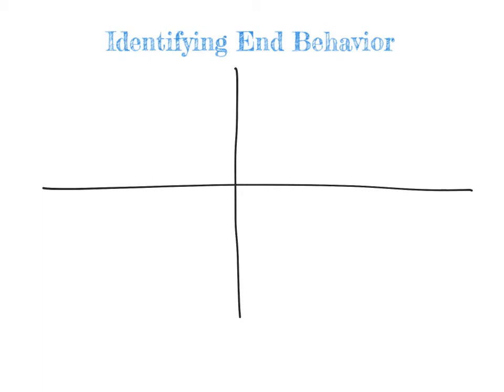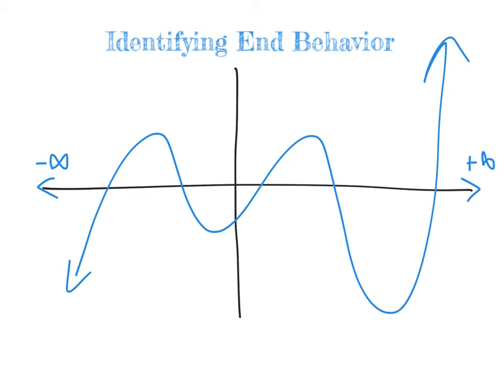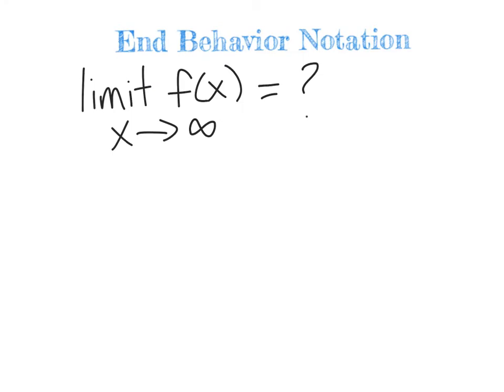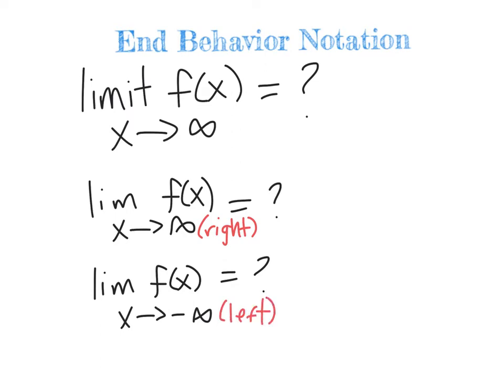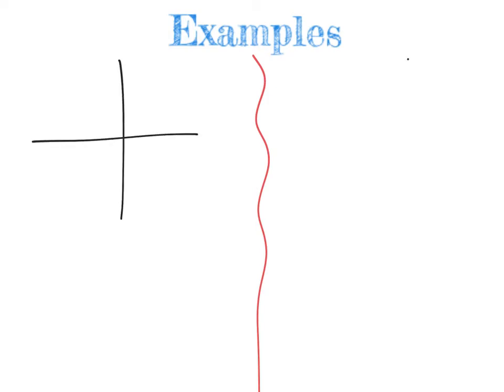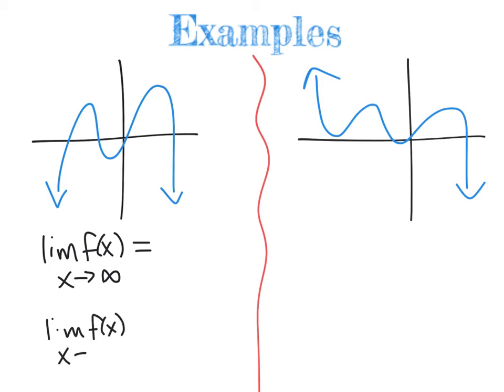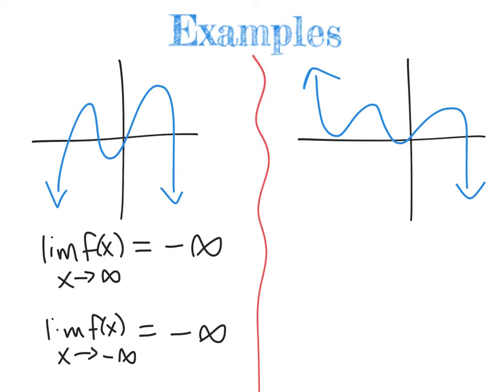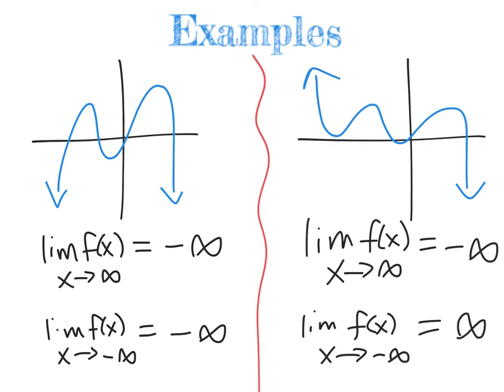Attributes Of Polynomials=Describing End Behavior